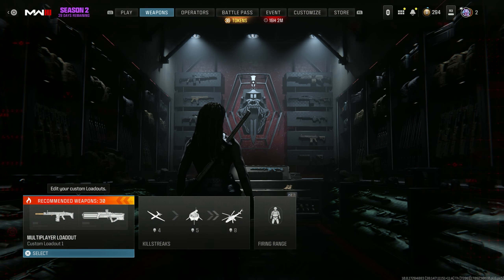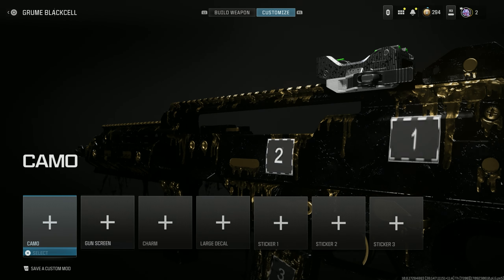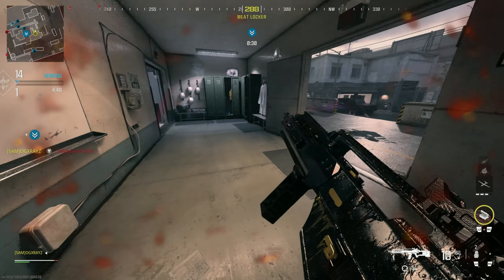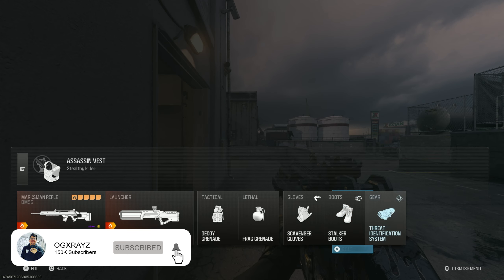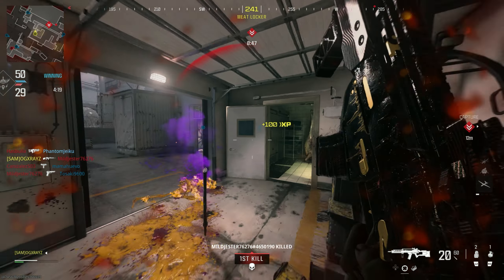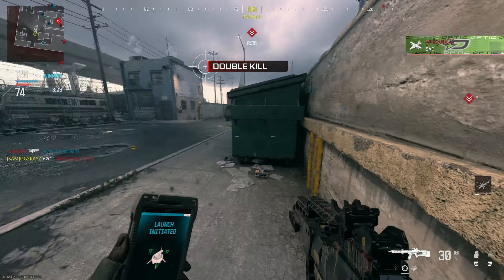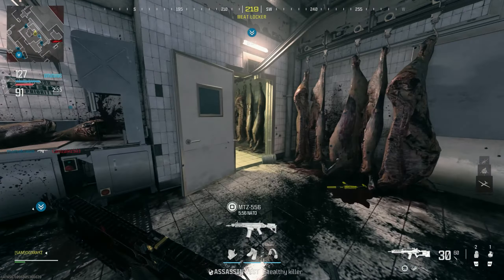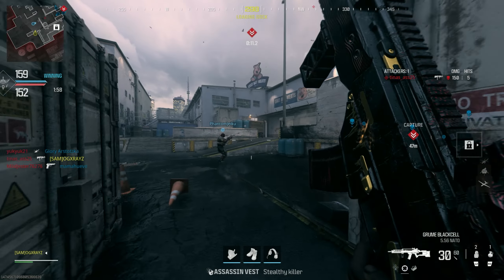The GRUME Blueprint SHOULD BE ILLEGAL In MW3! (Modern Warfare 3 Battle Pass)